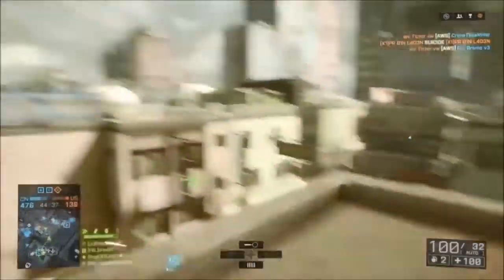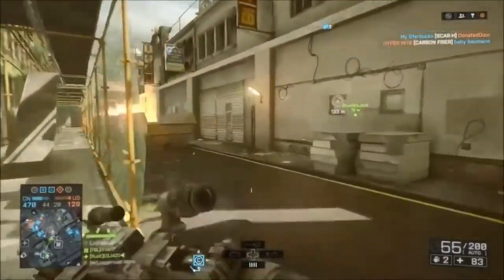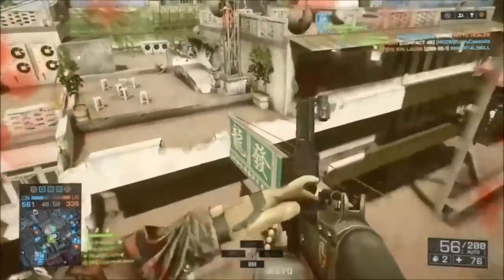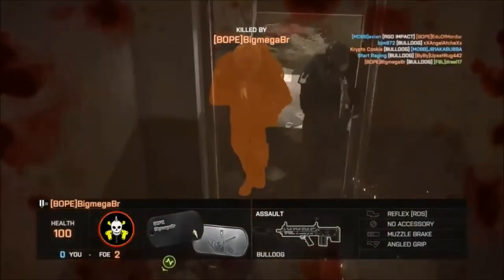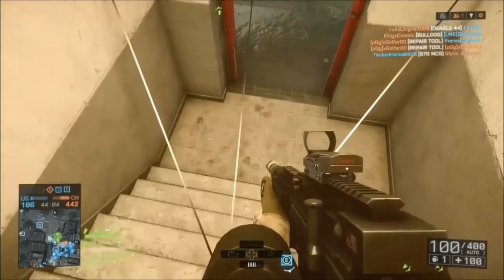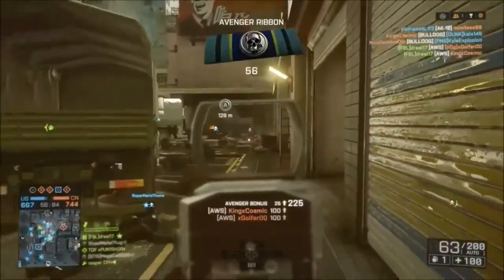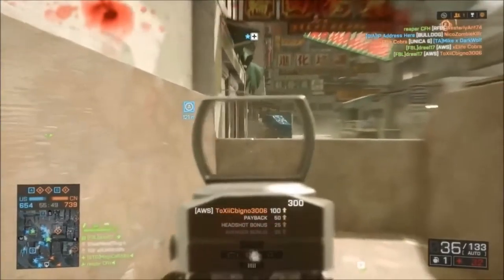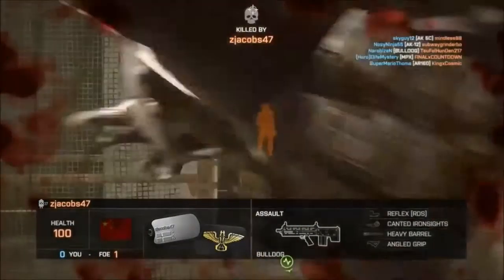pearl market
final addition to the Dragons Teeth dlc videos